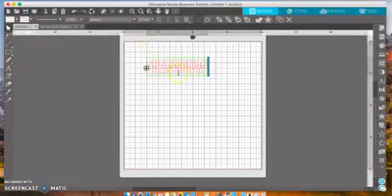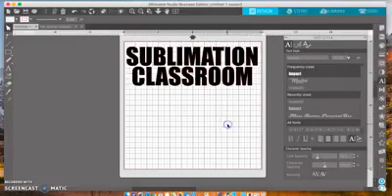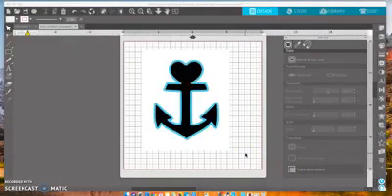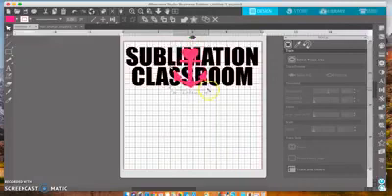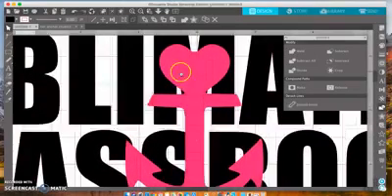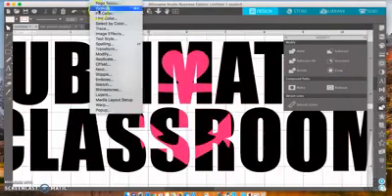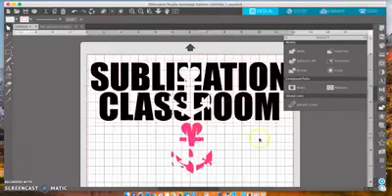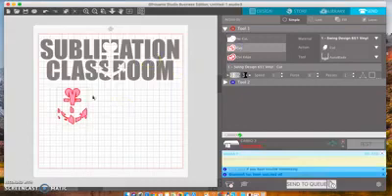Silhouette Cameo Newbie Tutorials: How to do a Knockout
How to do a Knockout ... Part 1 of 2 (On-Screen)

Font used IMPACT

Features Introduced:
📚Font function (Column A and Top Bar)
📚Text Style function (Column C): Line Spacing 📚Color Pallet (Top Bar and Column C): Change Colors
📚Uploading an image into your Library (Local User Folders)
📚Trace Function (C Column): Discussed Threshold and why it was important ... also TRACE AND DETACH /Copy&Paste
📚The Modify function (Column C): MAKE and DIVIDE functions
📚Panels Tab (Top Bar): Layers